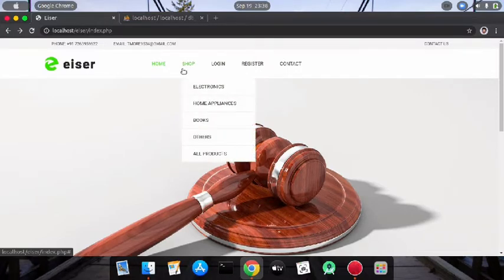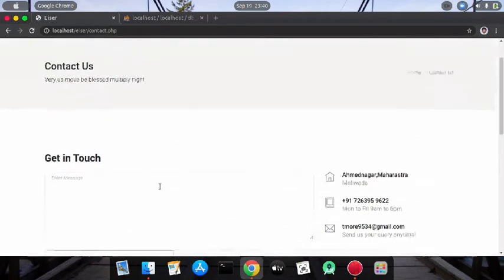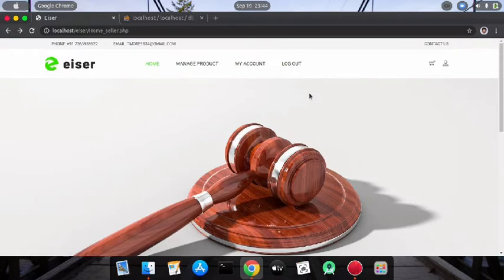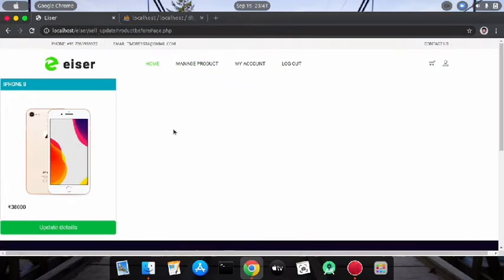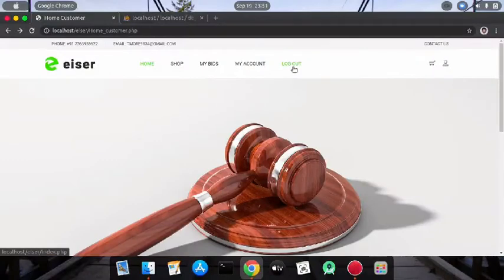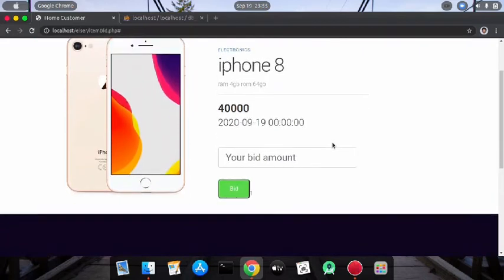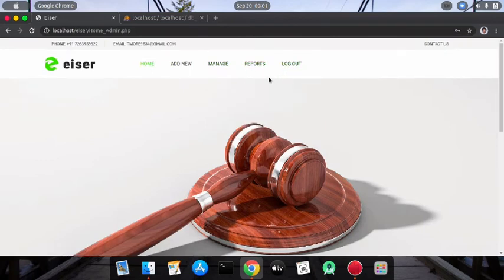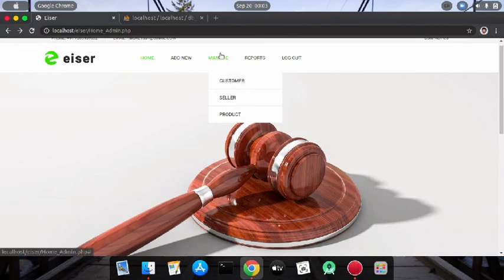Online Auction System Project using PHP, JS MYSQL🔥🔥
Hello Guys,
This is a Online Auction System website developed using PHP, JS & MYSQL.